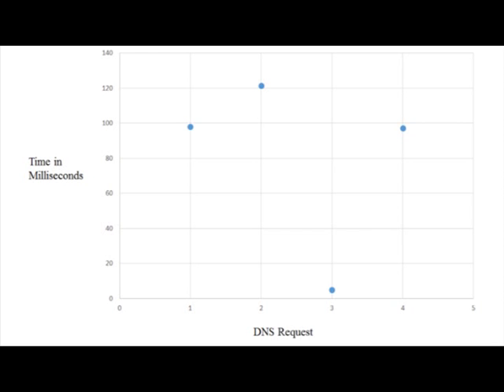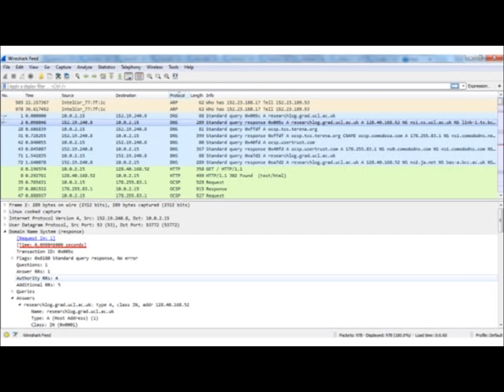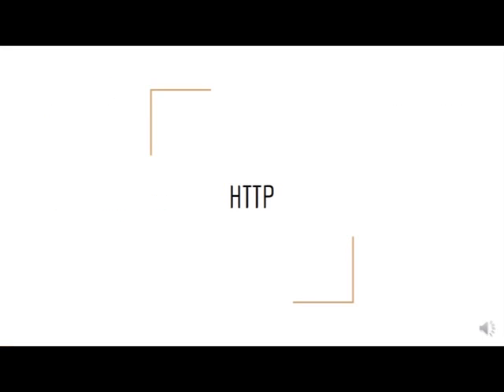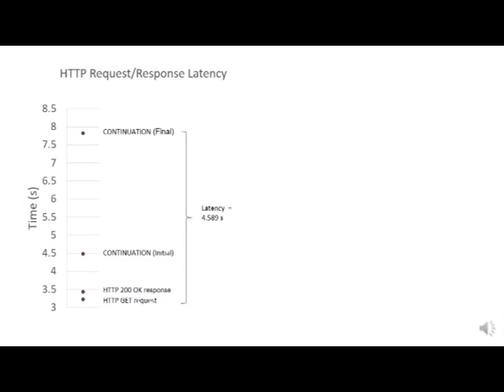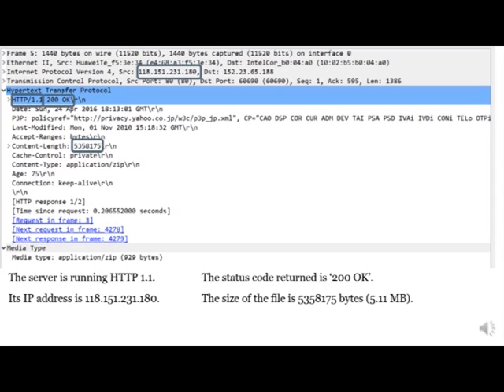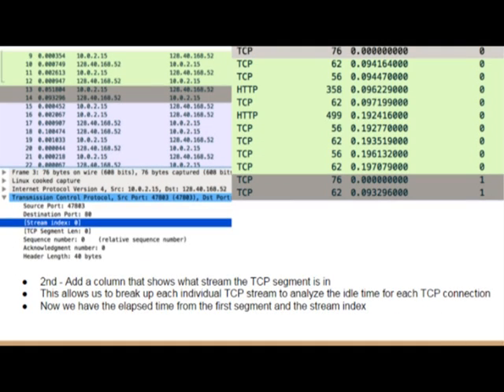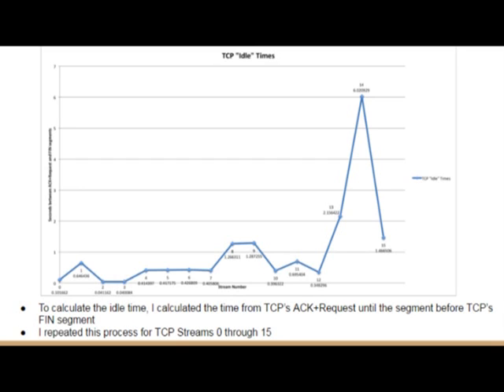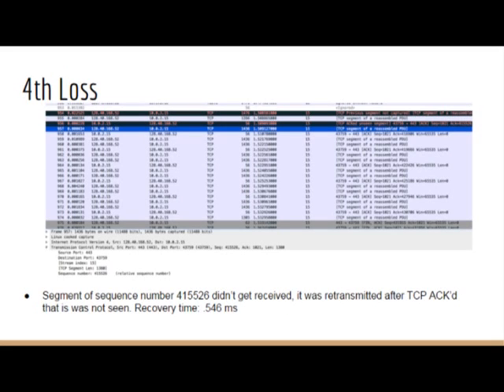COMP 431 Extra Credit